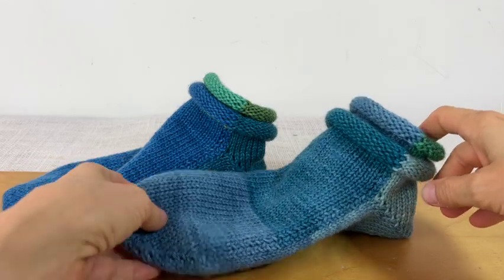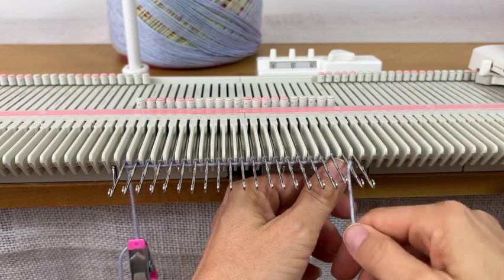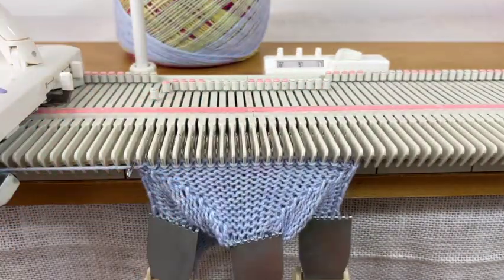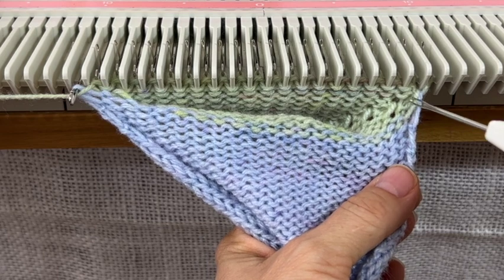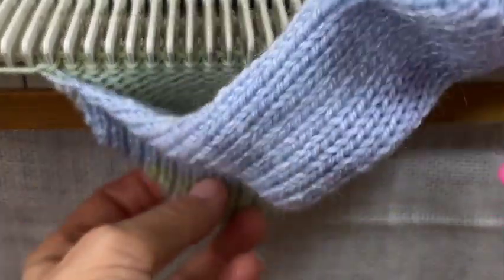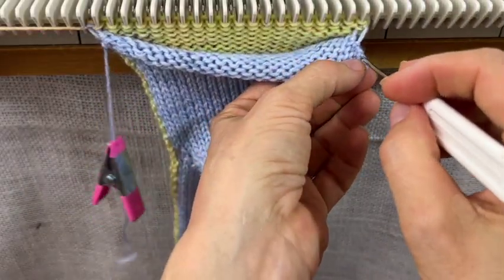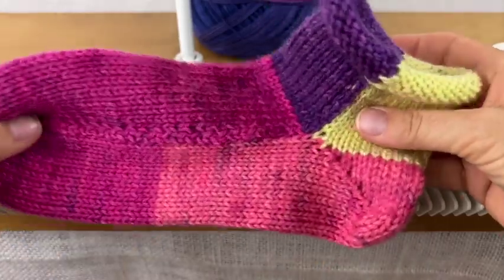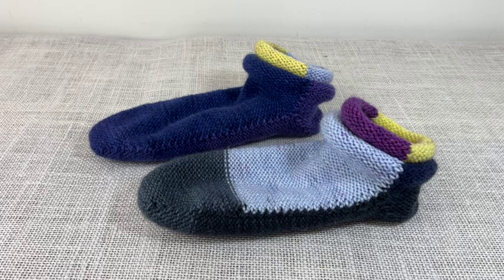Sew As You Go Slipper Sock LK 150 Knitting Machine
Simple double layer slippers that come off the machine virtually finished!

The yarn I am using in this video has been discontinued but here is a similar yarn:

LK 150 Knitting Machine can be ordered

Small claw weights

Metal spring clamps

Some links to Dollar Tree items. You can have them shipped to you or pick up in store. This is helpful if your Dollar Tree doesn't always have the items you need in stock.

I have started a Facebook group if you would like to join